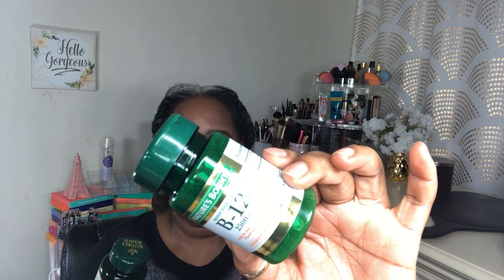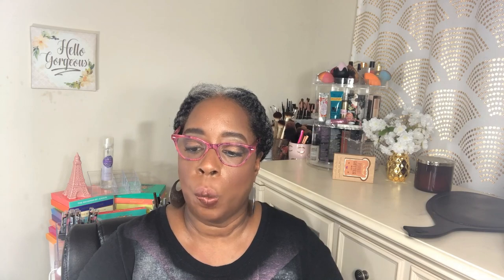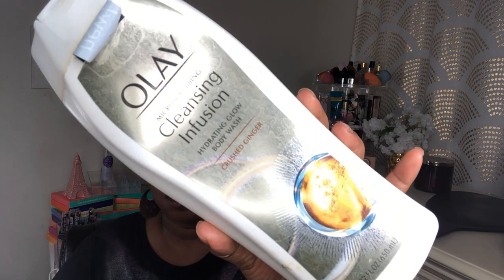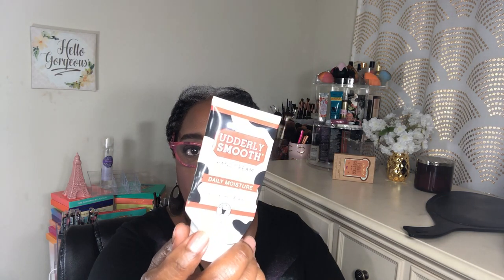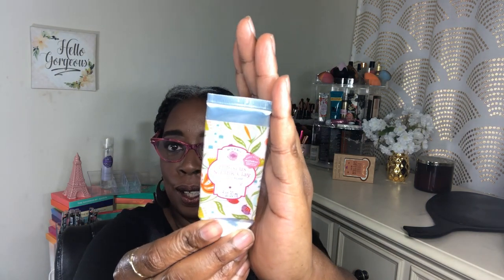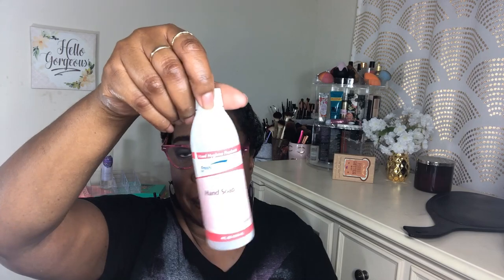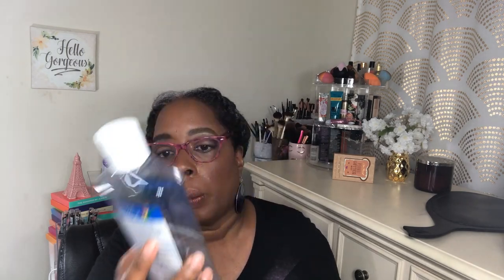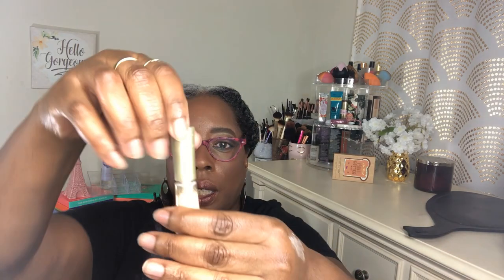YEAR END HEALTH & BEAUTY EMPTIES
Hello cute people, I'm here with a video once again. This time I'm sharing my empties and letting you know what I liked and which I won't repurchase again. Watch the video and enjoy!